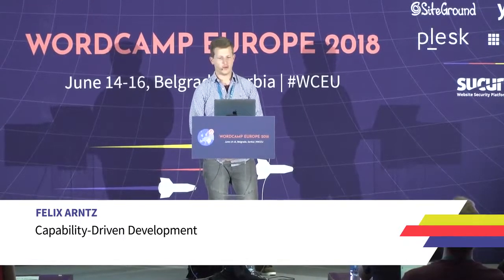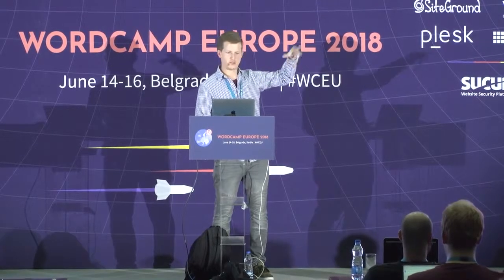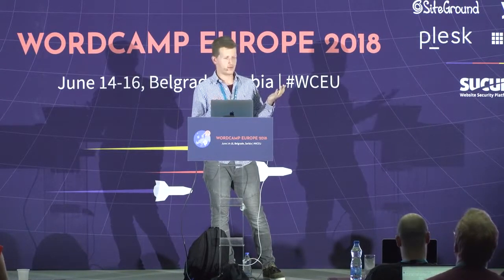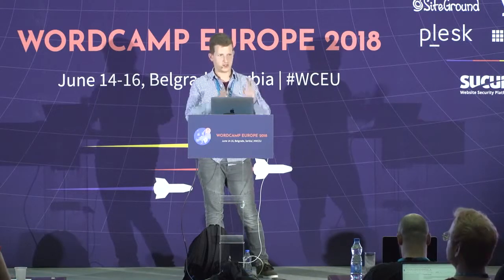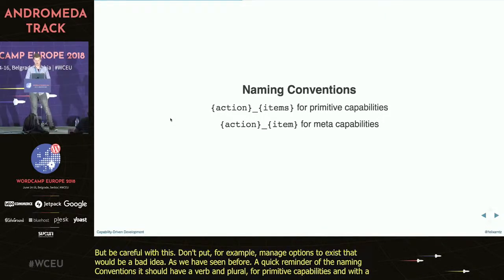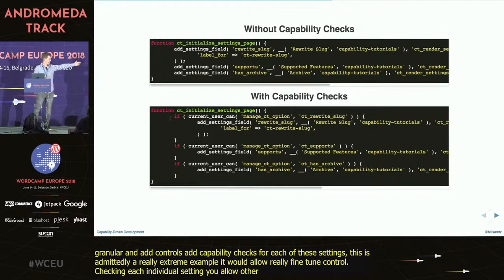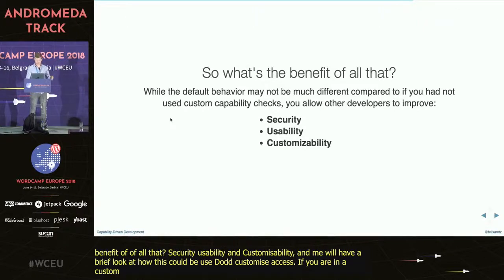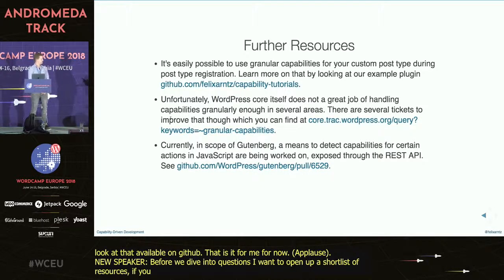Felix Arntz: Capability-Driven Development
Protecting your plugin functionality with specific capability checks using the Capabilities API should be a best practice, but it is still one of the most underused parts of WordPress core. Using the API allows for granular access management by developers using the plugin, and may even prevent security holes. This session explains how to use the API by looking at examples and diving in deeper from there, both from the view of a plugin developer as well as of an external developer who needs to tweak a third-party plugin.
As another practical example, some of the upcoming improvements to capabilities in WordPress core itself are revealed, so that you are aware of what’s on the horizon.